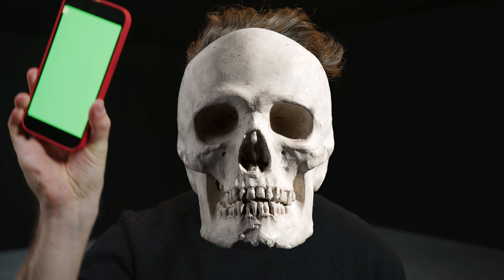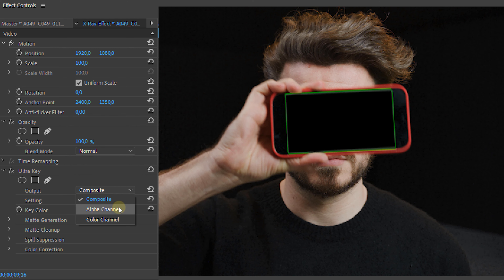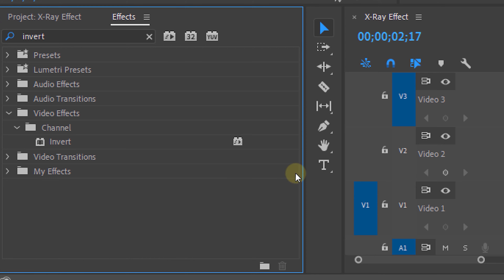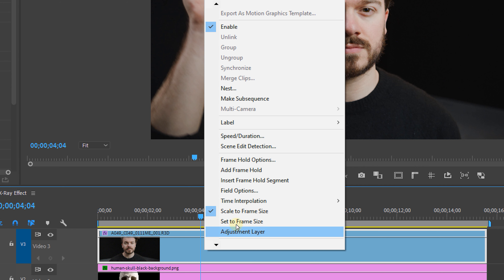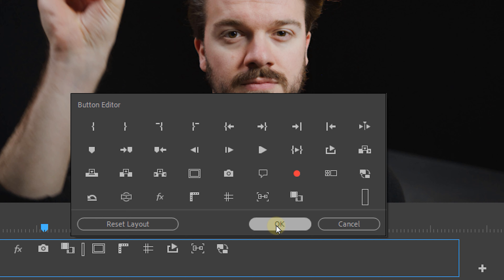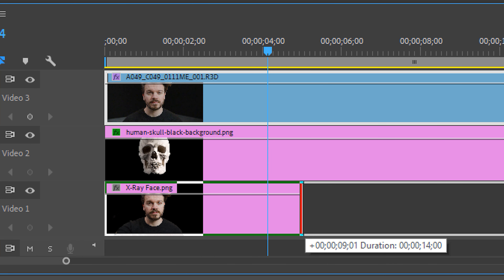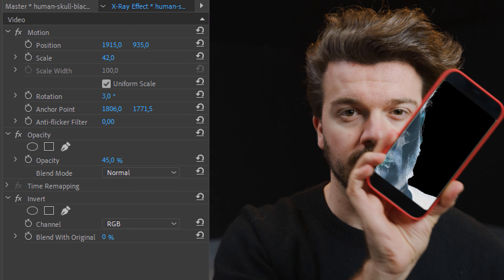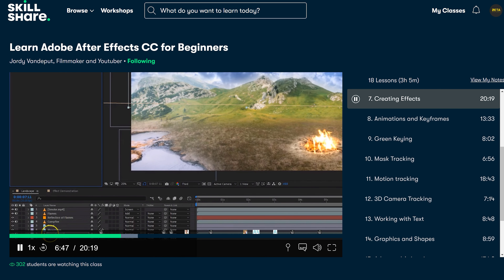How to Create an X-RAY EFFECT (Premiere Pro Tutorial)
- Learn how to turn your phone into an X-Ray device that shows your skeleton in this beginner tutorial in Adobe Premiere Pro.